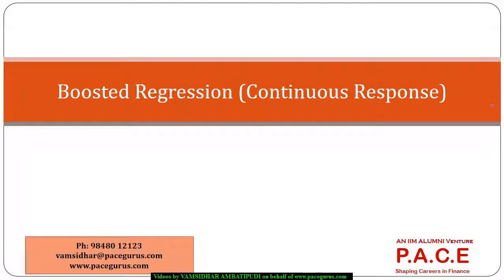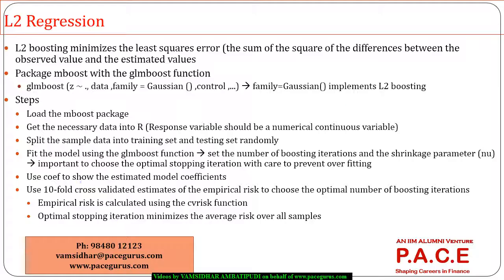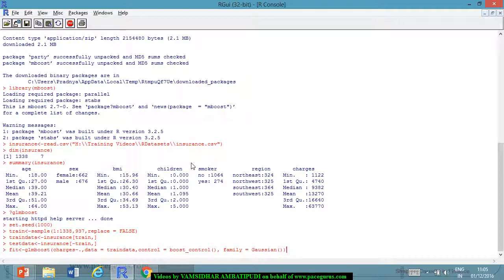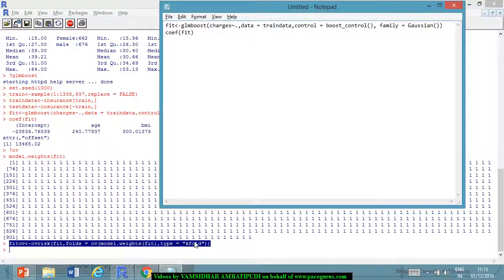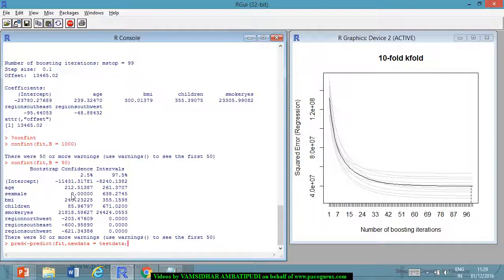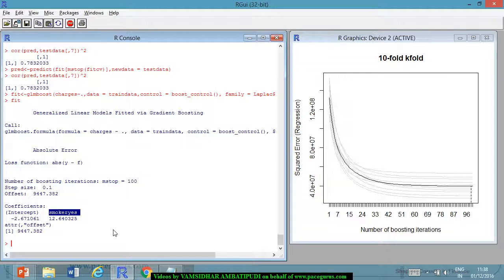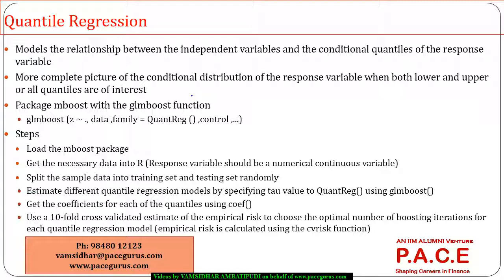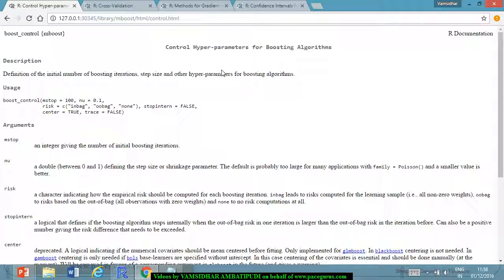Boosting for Continuous Response variable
Training on Boosting for Continuous Response variable by Vamsidhar Ambatipudi